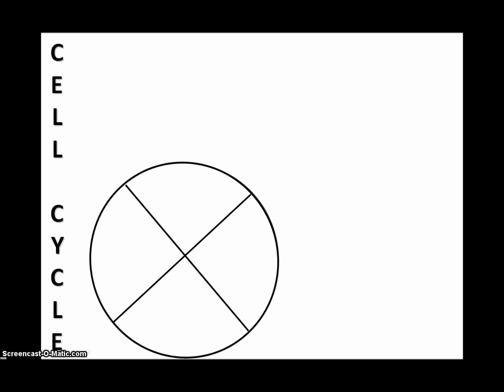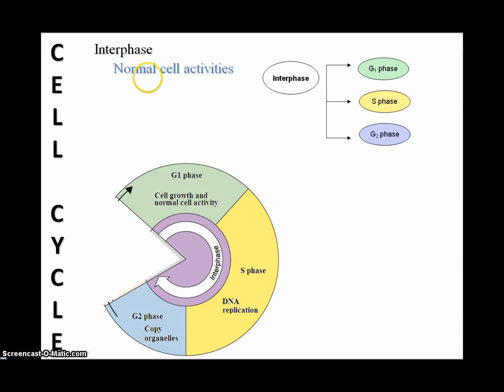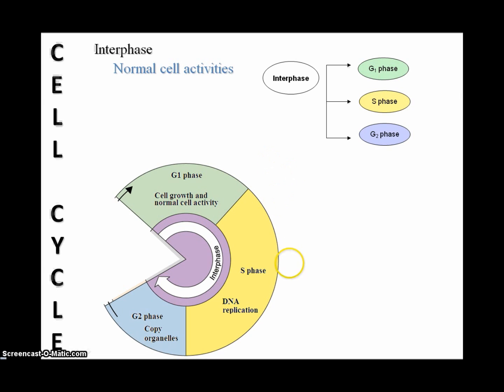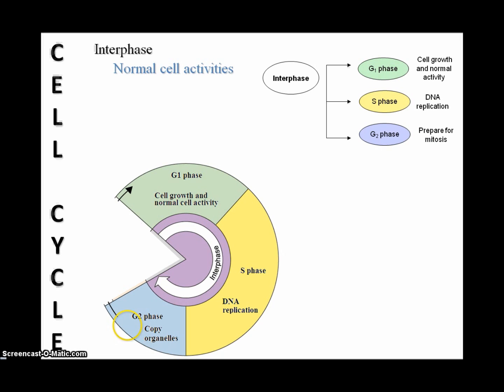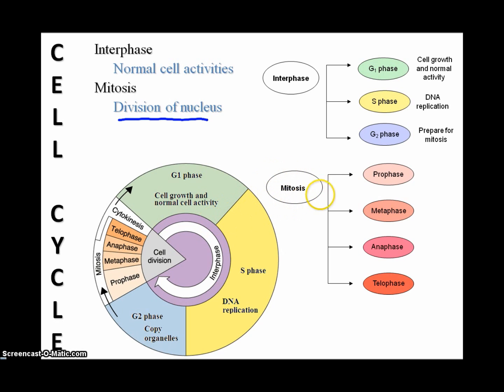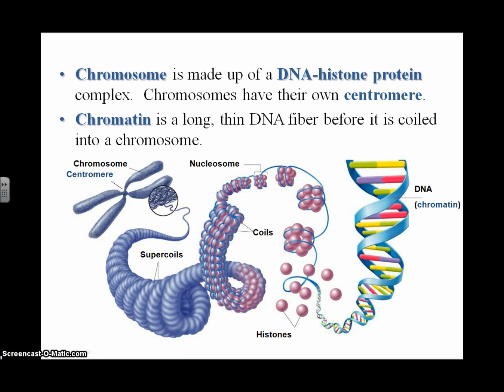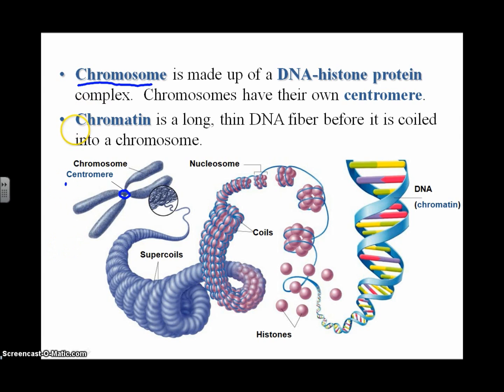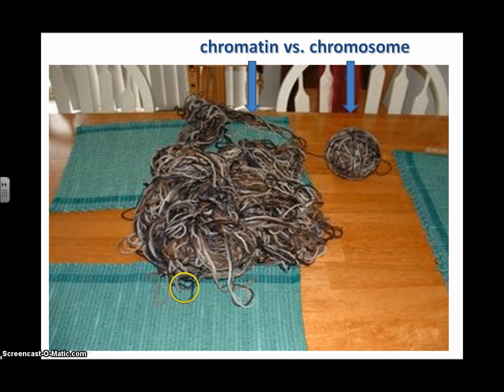Cell Cycle part 2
Cell Cycle